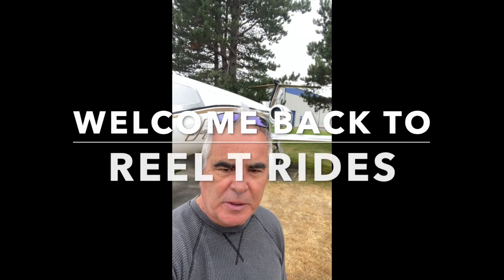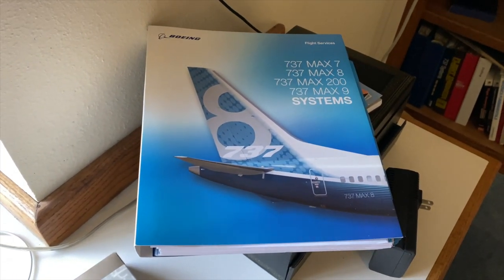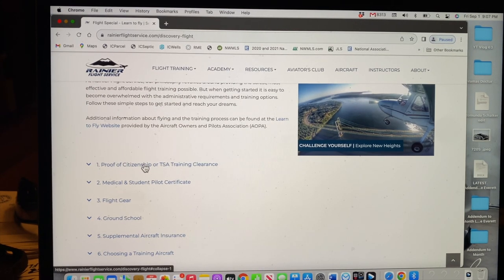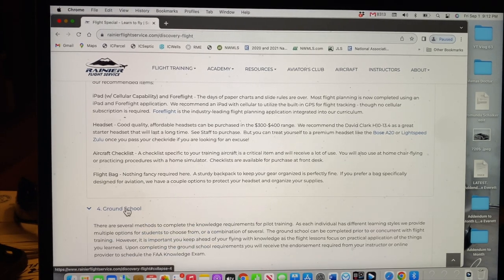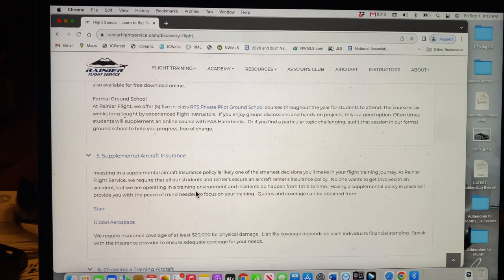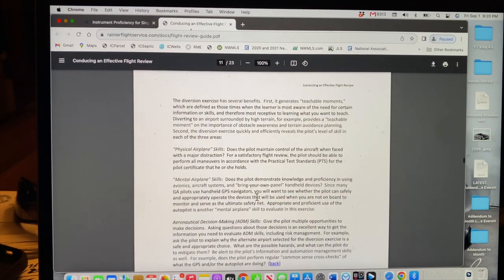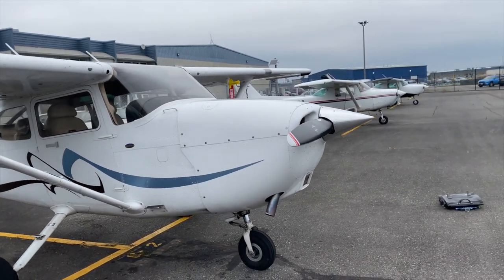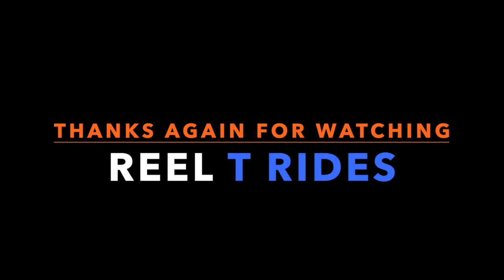ARE YOU TOO OLD TO FLY AT 65? CAN YOU STILL GET A JOB? HOW HAS AVIATION CHANGED? I WILL FIND OUT 4 U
I have been flying and in the aviation industry for my entire life. I am now 65 years old, and have not flown in over 20 years. I want to get back into an airplane and start flying again, but have realized how much aviation has changed in the time that I was not flying. So over the next few videos, I will explain the new changes that you and I will need to know, and do in order for us folks of a certain age to get back into the love of aviation and namely flying a small plane, and maybe even actually getting a job, after 65 years old. I will be posting a new video for this weekend explaining some good information that you might find useful in your own journey back into the flight deck, and will do a few more with simulator manuevers.
ForeFlight.com   Bose.com